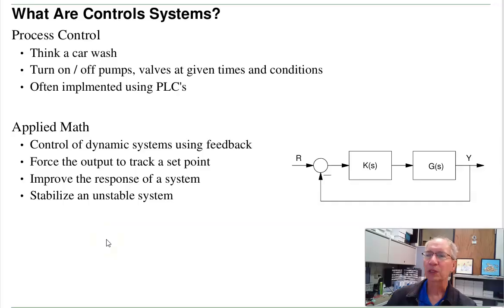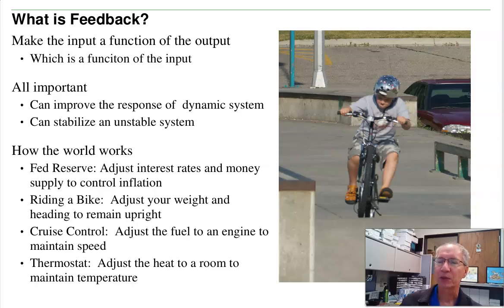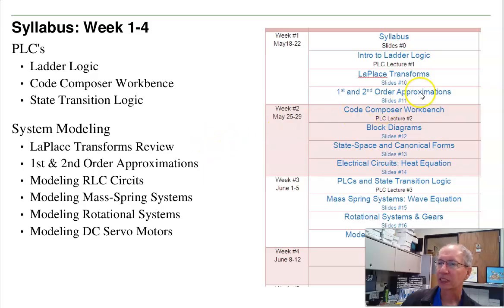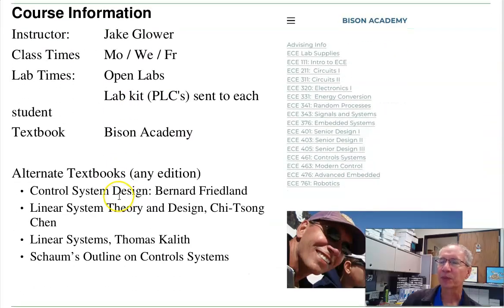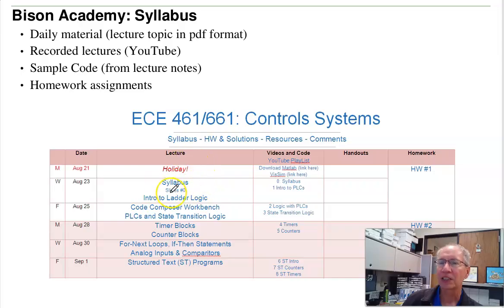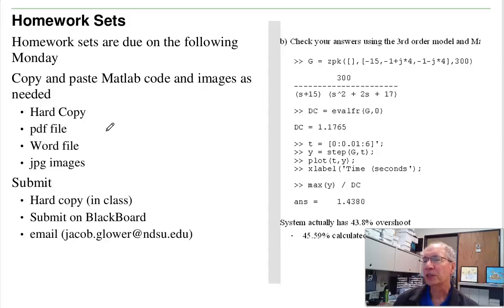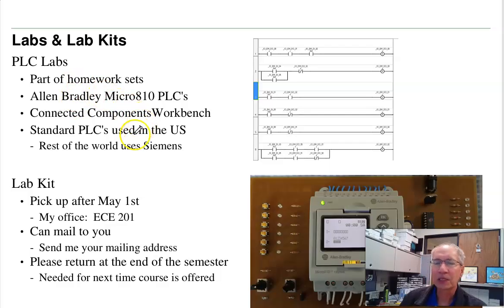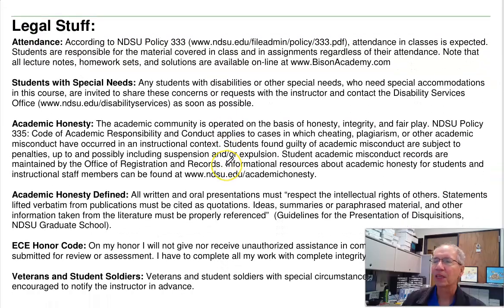ECE 461-00 Introduction & Syllabus (Su)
Lecture #0 for NDSU ECE 461 Controls Systems.  Please visit Bison Academy for corresponding course syllabus, lecture notes, recorded lectures, homework sets, and solutions.